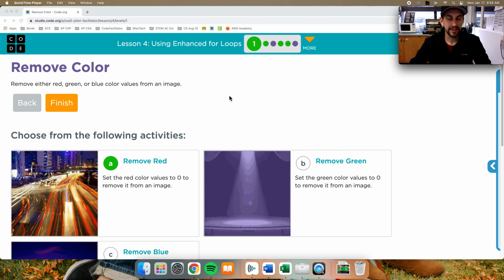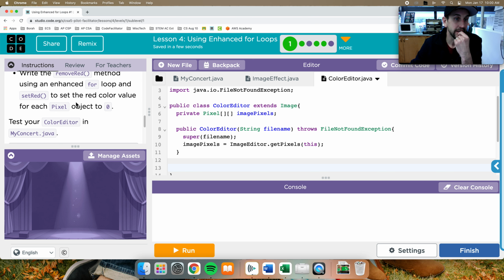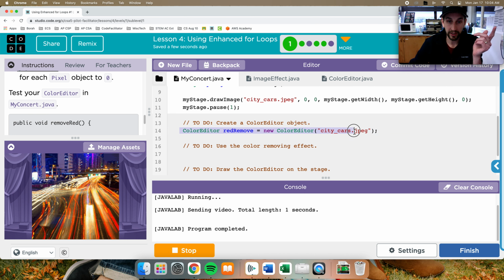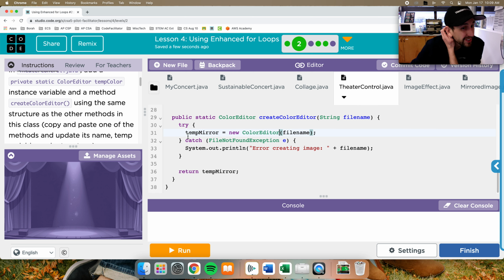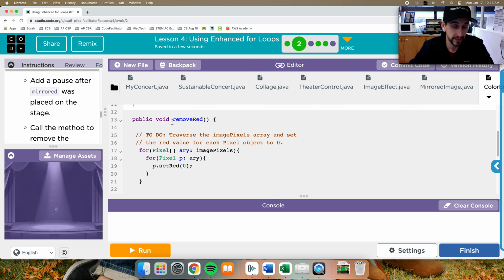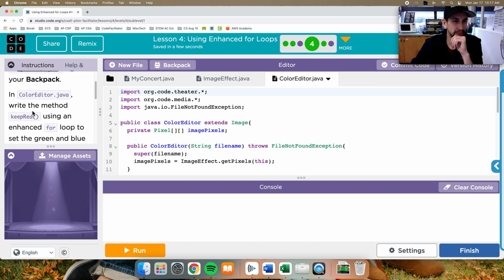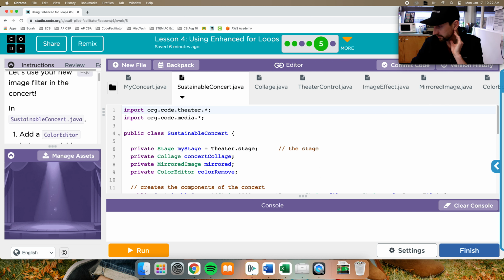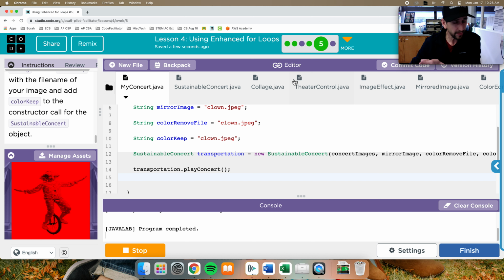Code.org AP CSA U5L4 Using Enhanced for Loops